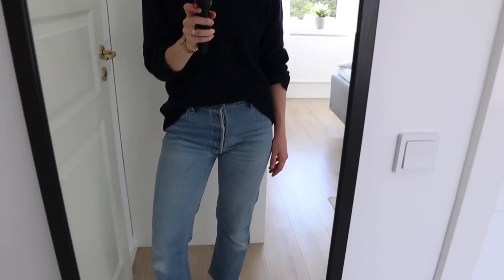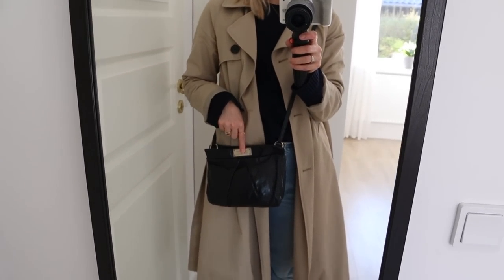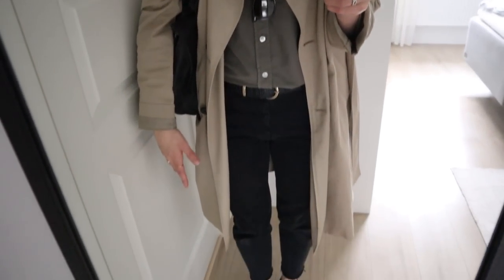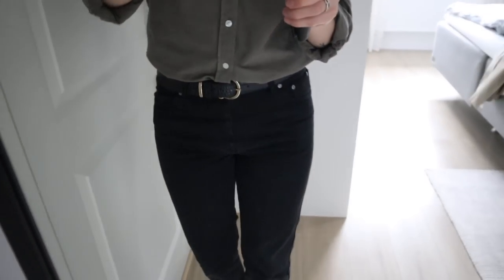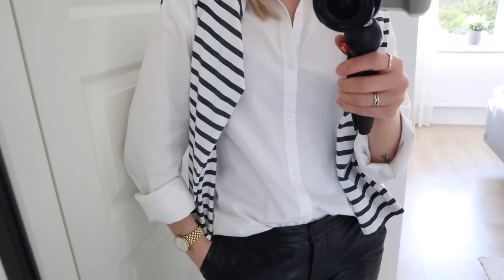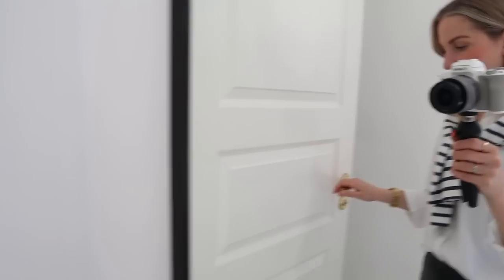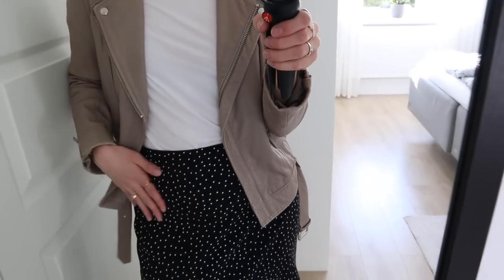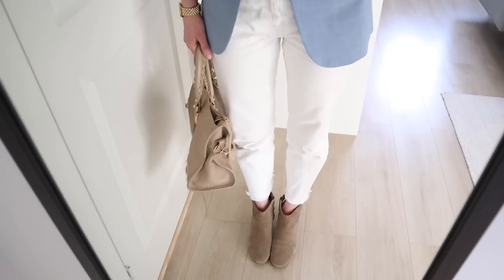What I wore to work this week | Spring capsule outfits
► ITEMS/PRODUCTS FEATURED OR MENTIONED
(Might only be SIMILAR due to availability, as many of my wardrobe staples are older or bought 2ndhand. I do my best to find eco-friendly alternatives too.)

MON
*Similar trench

TUE
*Similar trench

WED
*Striped top
*Leather pants

SAT
*Striped top